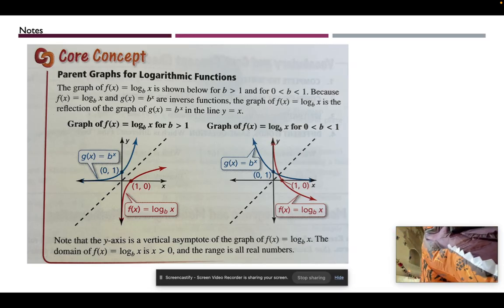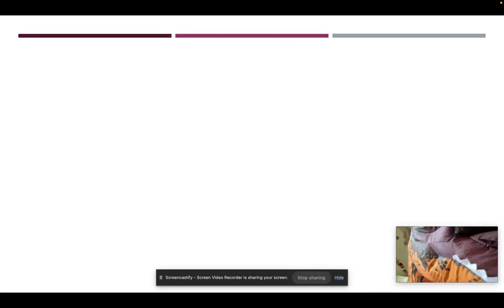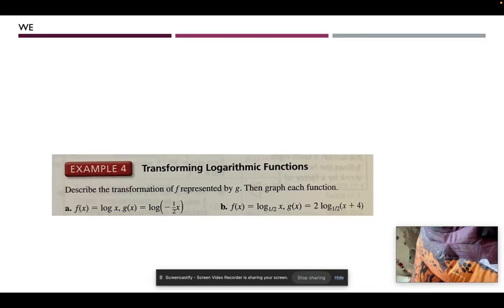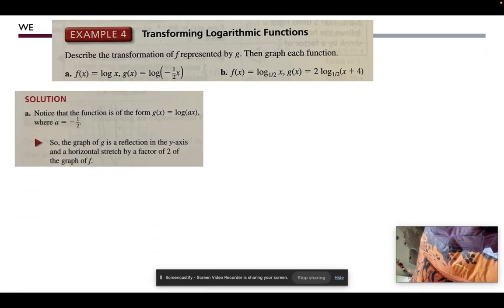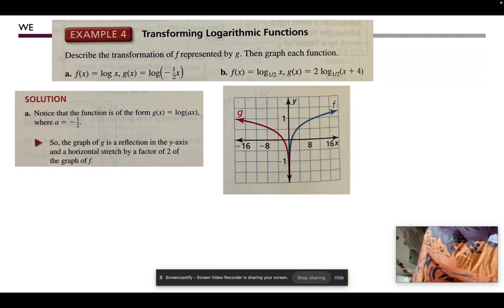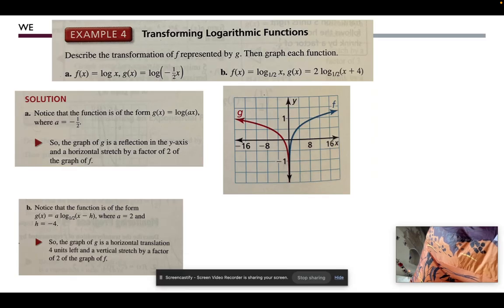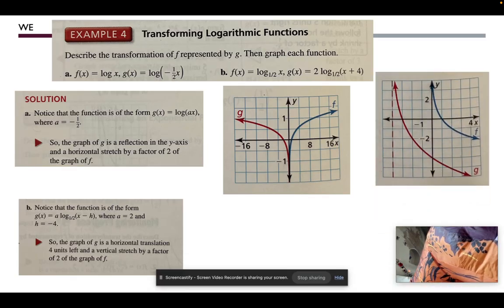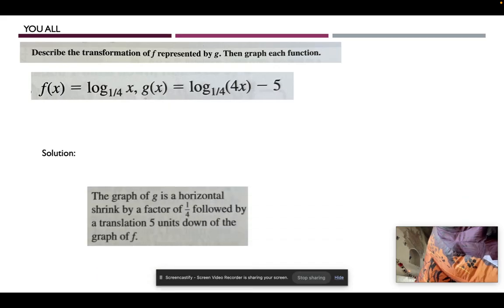Logarithmic Functions (A2H)